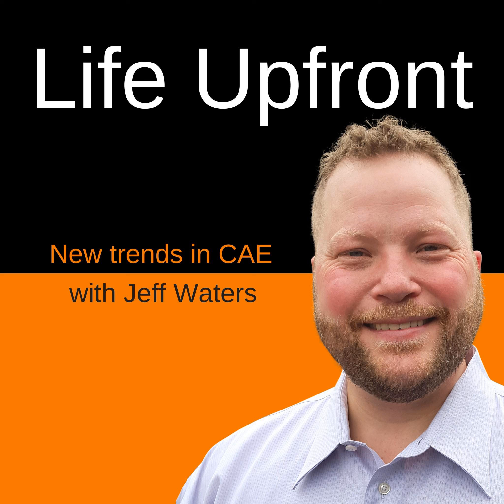009: Cyprien Rusu on the MidasNFX CAE suite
MidasNFX is a CAE suite just now emerging from South Korea. It offers many of the high-end CAE capabilities you&rsquo;d expect to see from the expert level tools of Dassault, MSC Software, and ANSYS. &nbsp;We&rsquo;re talking everything from nonlinear contact analysis to free surface CFD. All of these capabilities are driven from a single, modern, pre/post GUI.

In this episode, I sit down with Cyprien Rusu, MidasNFX European Business Development Manager, to discuss the details of this comprehensive CAE suite. We cover the claimed&nbsp;capabilities, history of the product and company, and a look at the future growth of MidasNFX outside of Asia.

While I am impressed with Cyprien and the capabilities presented, I make a point to remain a bit skeptical. If MidasNFX can cover this breadth of CAE with accuracy, it could become a threat to the established players. On the other hand, I know how hard it is to get these high end capabilities right. So, I ask my readers to download the trial version and give it a test. Your positive or negative comments will be greatly appreciated below.